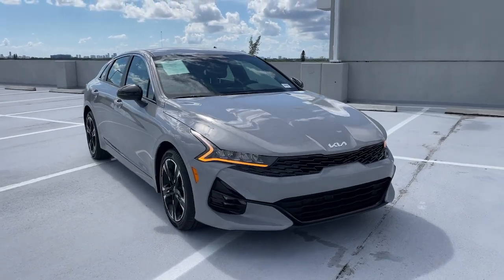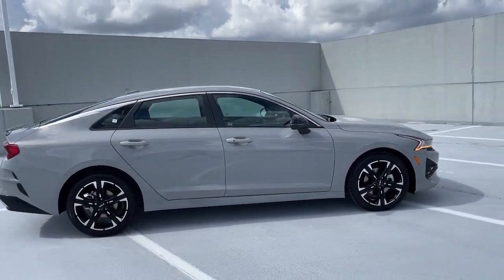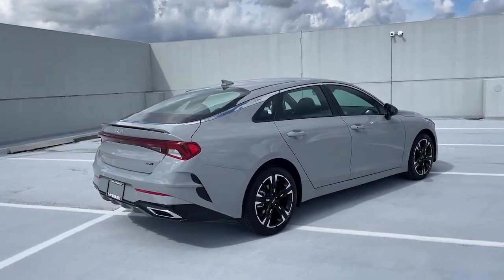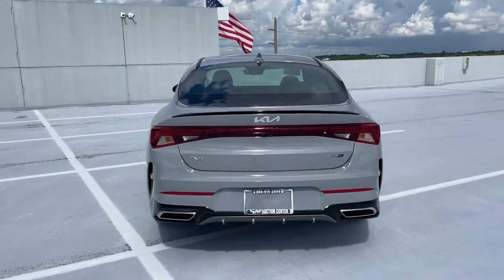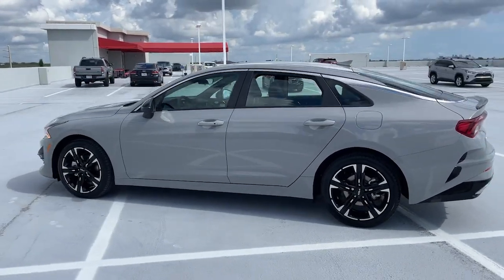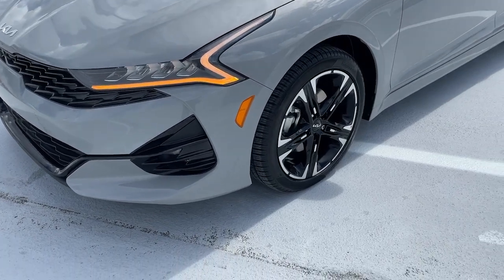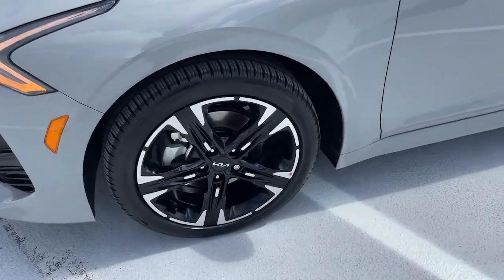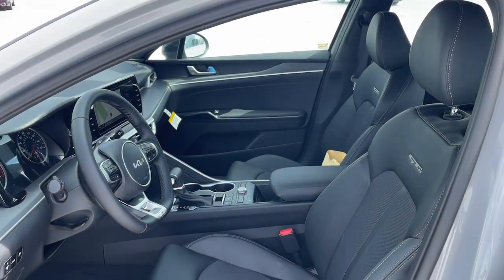2022 Kia K5 Hollywood, Fort Lauderdale, Hialeah, Boca Raton, Palm Beach, FL T1366200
Wolf Gray Used 2022 Kia K5 available in Hollywood, Florida at Toyota of Hollywood. Servicing the Fort Lauderdale, Hialeah, Boca Raton, Palm Beach, FL area.

1841 N State Rd 7

Wheels: 7.5J x 18 Gloss Black Machined Finish Alloy,Front Bucket Seats,Cloth/Leatherette Seat Trim,Radio: AM/FM/MP3 Audio System,Carpeted Floor Mats,4-Wheel Disc Brakes,6 Speakers,Air Conditioning,Electronic Stability Control,Front Center Armrest,Navigation System,Spoiler,Tachometer,ABS brakes,Alloy wheels,Automatic temperature control,Brake assist,Bumpers: body-color,Delay-off headlights,Driver door bin,Driver vanity mirror,Dual front impact airbags,Dual front side impact airbags,Four wheel independent suspension,Front anti-roll bar,Front dual zone A/C,Front fog lights,Front reading lights,Fully automatic headlights,Heated door mirrors,Illuminated entry,Knee airbag,Low tire pressure warning,Occupant sensing airbag,Outside temperature display,Overhead airbag,Overhead console,Panic alarm,Passenger door bin,Passenger vanity mirror,Power door mirrors,Power driver seat,Power steering,Power windows,Radio data system,Rear anti-roll bar,Rear seat center armrest,Rear side impact airbag,Rear window defroster,Remote keyless entry,Security system,Speed control,Speed-sensing steering,Split folding rear seat,Sport steering wheel,Steering wheel mounted audio controls,Telescoping steering wheel,Tilt steering wheel,Traction control,Trip computer,Turn signal indicator mirrors,Variably intermittent wipers,1-touch up,AM/FM radio: SiriusXM,Auto High-beam Headlights,Apple CarPlay & Android Auto